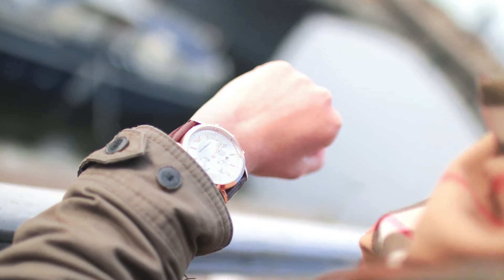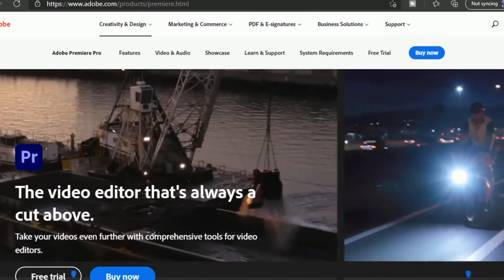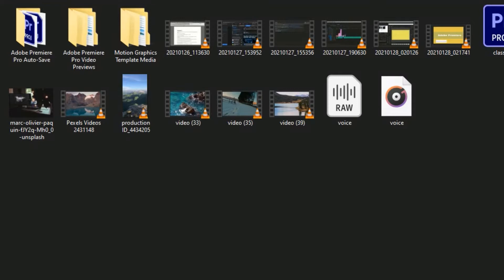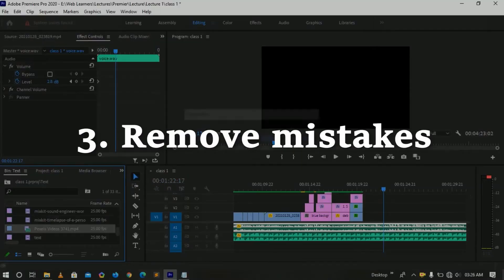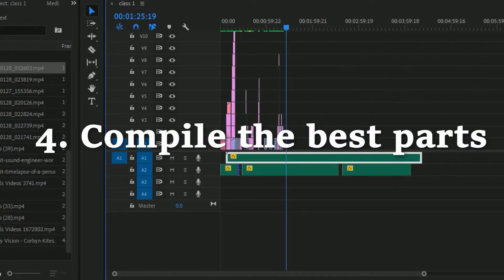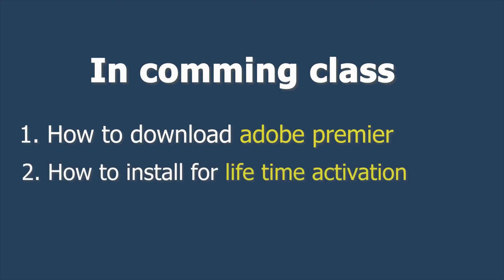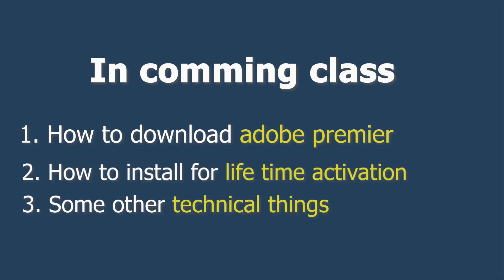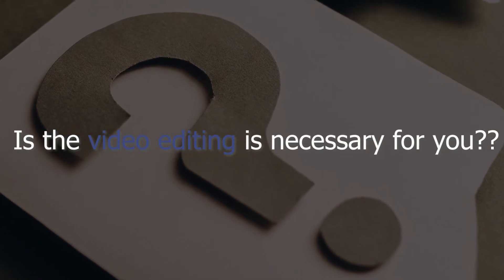Learn Adobe Premiere Pro from scratch | Before start Learning Adobe Premier Pro CC 2021 | Lecture 1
Learn Adobe Premiere Pro from scratch, Before start Learning Adobe Premier Pro CC,

If you are ready to improve your video editing skills in no time flat, You have come to the right place. In today's Lecture I show you everything you need to know as a beginner about adobe premiere pro video editing in 2020/2021. You are sure to find a tutorial that will refine your skills in a hurry.

You can share your work on our Facebook Page or on Facebook Group:

I am you trainer Muhammad Sanawar and I am video Editor and Web developer. I've started this training for anyone who wants to learn Video editing, Freelancing and Development for FREE in a professional way.